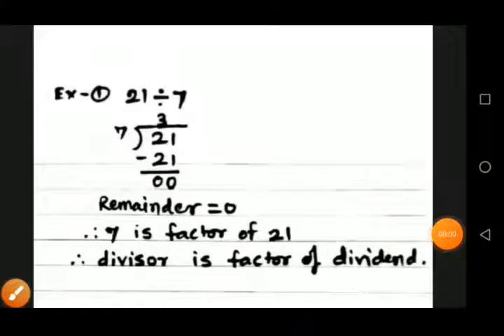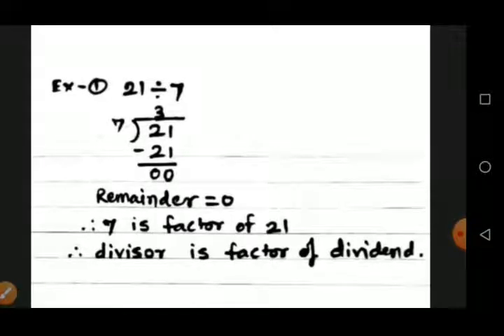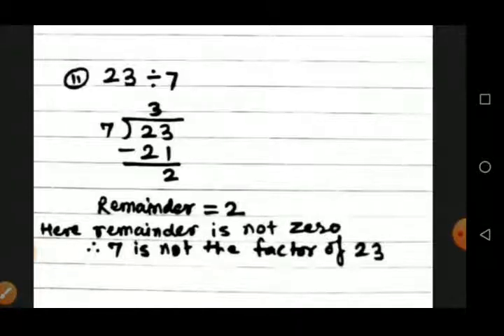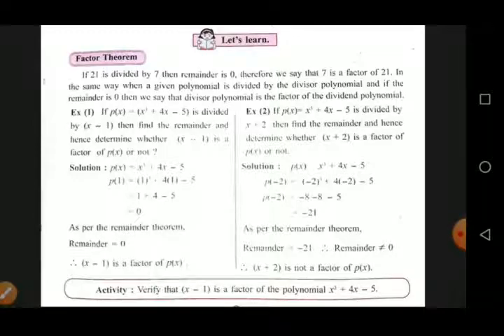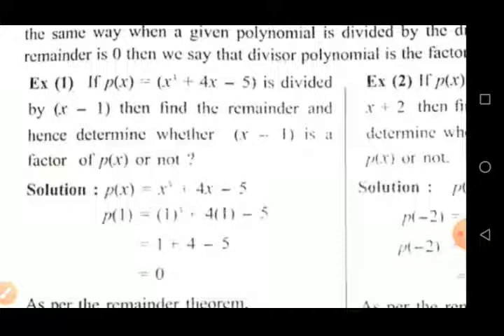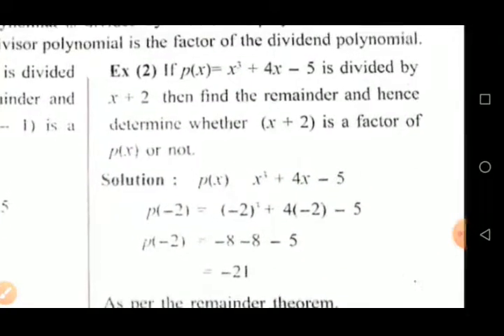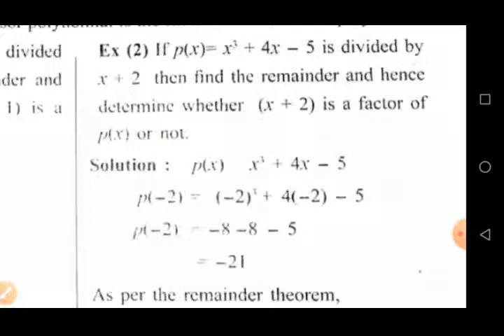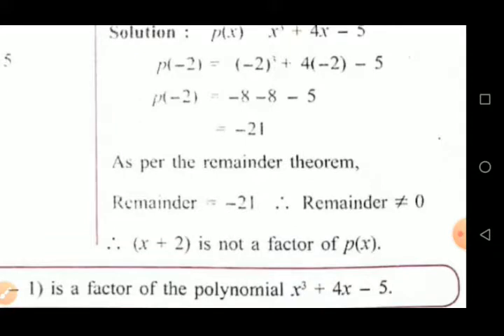11 September 2020